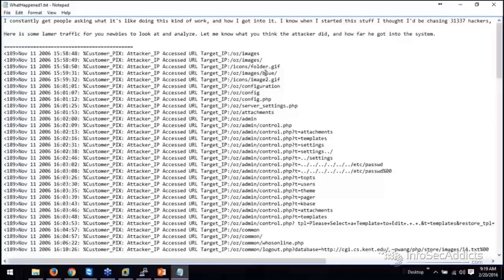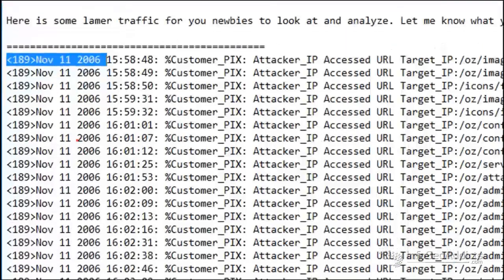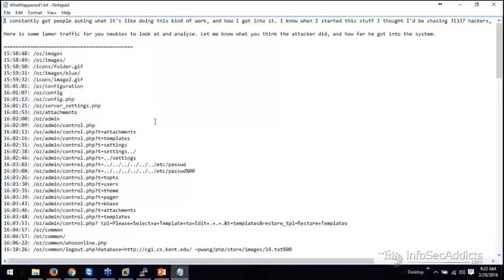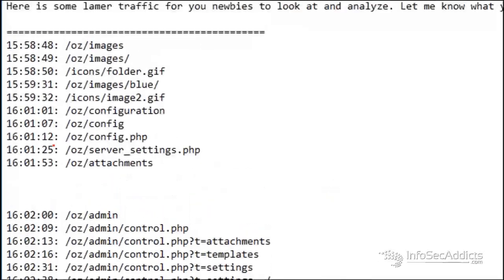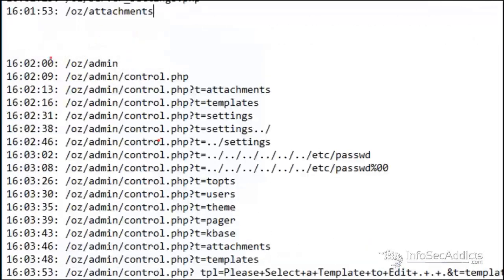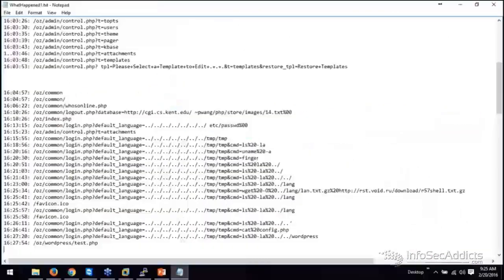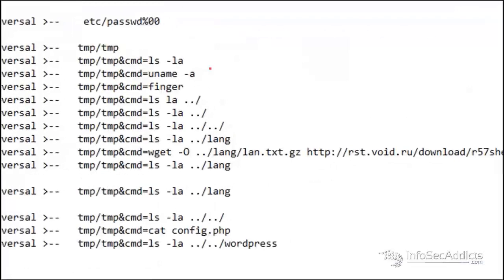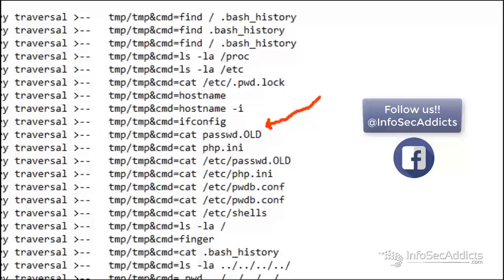Basic Approach: Analyzing Files Log For Attacks (2021)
I like to do Log file analysis by just using the command prompt, writing on it. But I see a lot of people using programs like Splunk or Elsa. Don't get me wrong, those are great programs, (actually, we have a set of coursewares on how to use programs at InfosecAddicts, on how to use them a get the most from them). But there's always good to start with some regular command basics. In this video, I'll show you how to use some basic commands directly in the command prompt to perform an attack detection. Analyzing files logs to Investigate an Attack | A Basic Approach